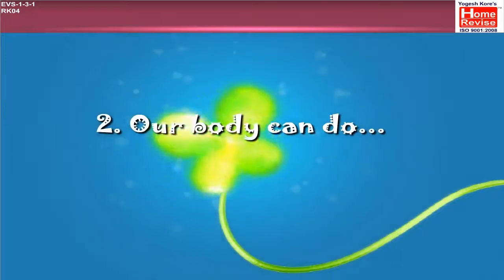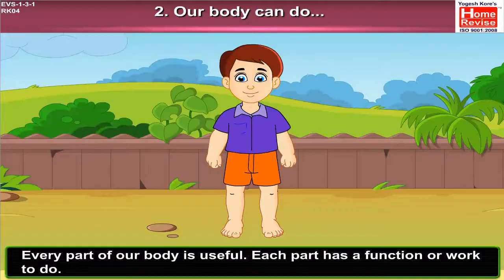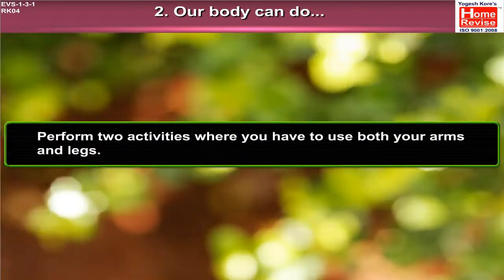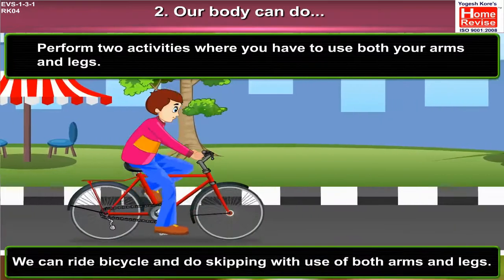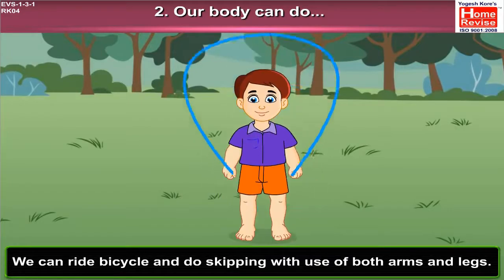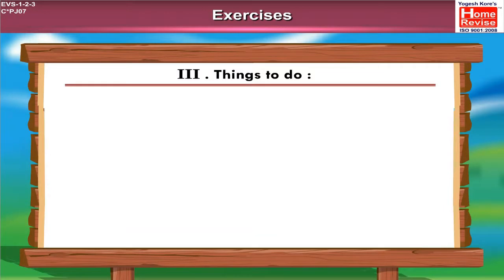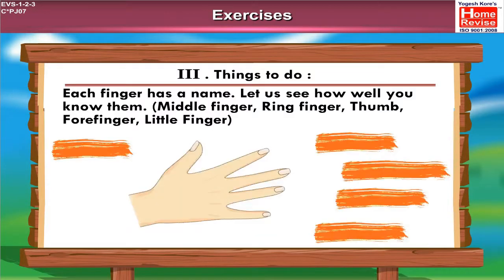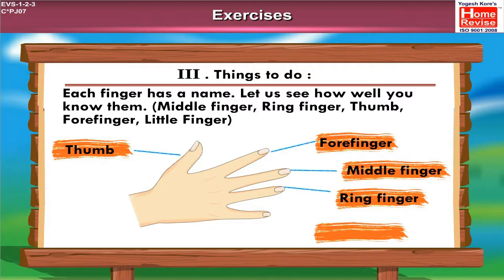Class1 | EVS 1| Our body can do | Home Revise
Home Revise is a fast growing Digital Education Company that is focused on providing E-Learning solutions to schools and students in India.Home Revise provides an innovative educational content for the students of Maharashtra State Board & Central Board of Secondary Education (CBSE) – 1st to 10th also Indian Certificate of Secondary Education (ICSE) standards for all subjects, available in English, Marathi, Semi English medium as per the syllabus.

Home Revise is precisely an attempt to contribute to the process of learning by making it effective and engaging in innovative ways. At Home Revise, we engineer solutions that enrich teaching and learning Our focus is to integrate technology with learning.